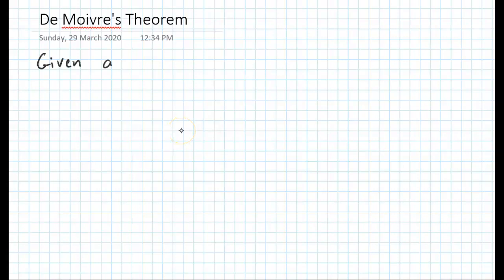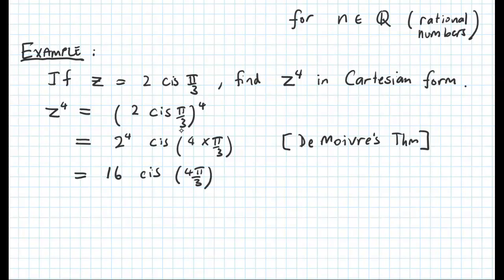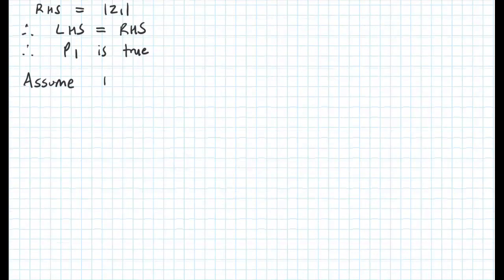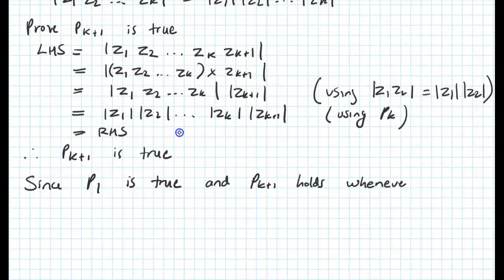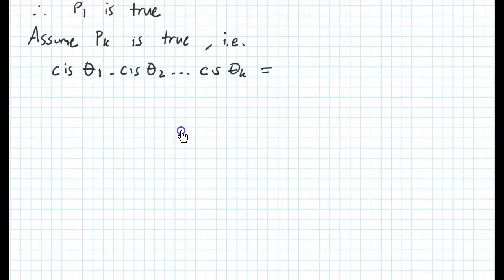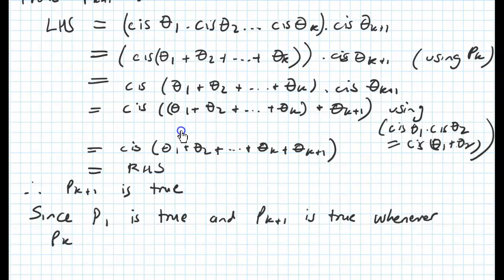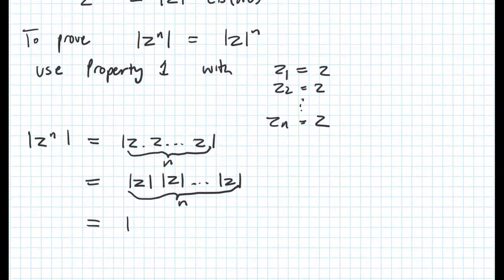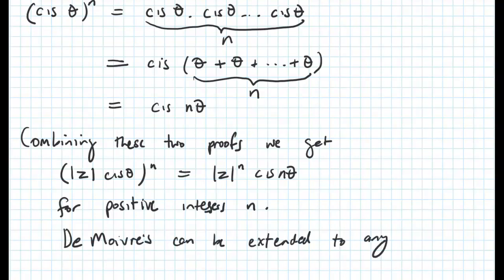Complex Numbers: de Moivre's Theorem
Introducing de Moivre's theorem and proving two properties using mathematical induction to establish de Moivre's theorem for positive integers.